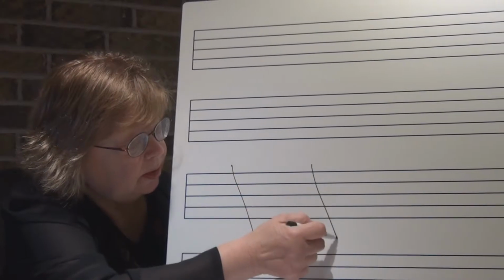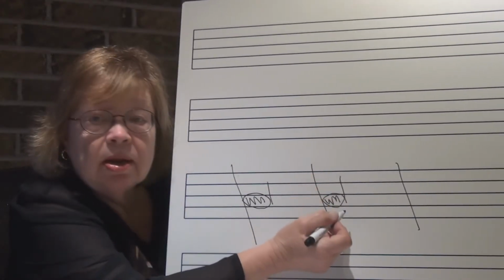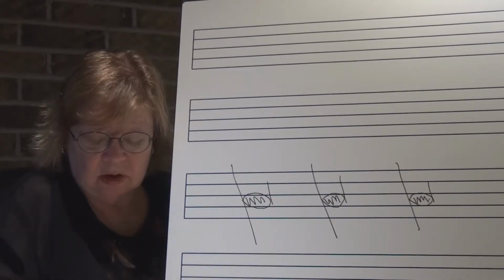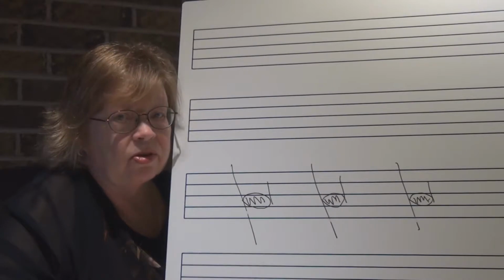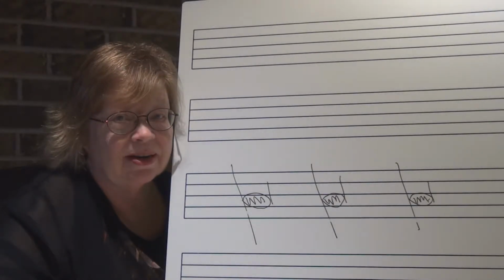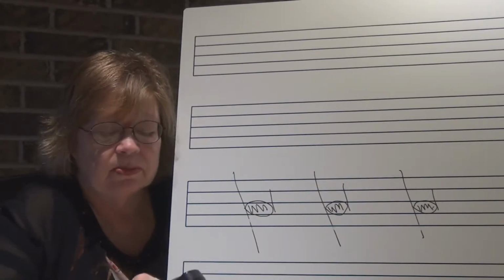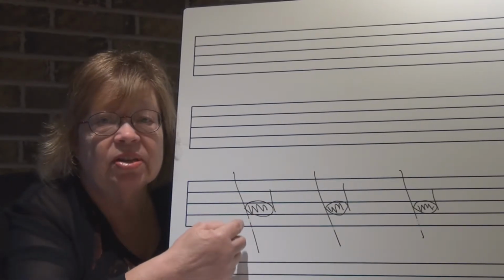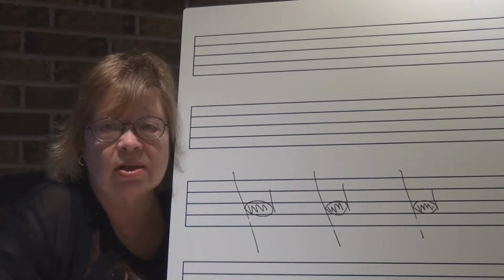Rhythm lesson 1 -- The Quarter Note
Welcome to my series on rhythm! This is rhythm for anyone!  Includes instruction and practice exercises to keep you right on the beat!